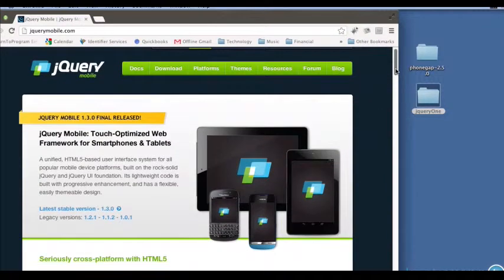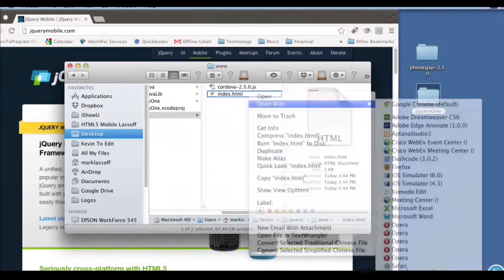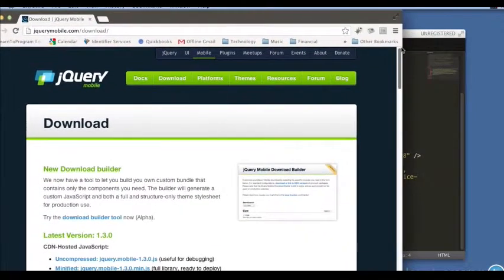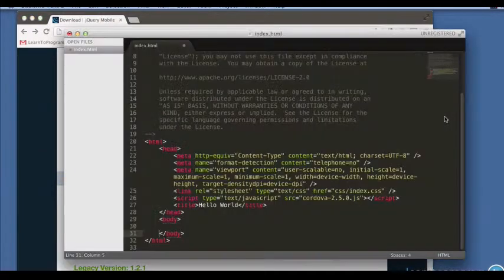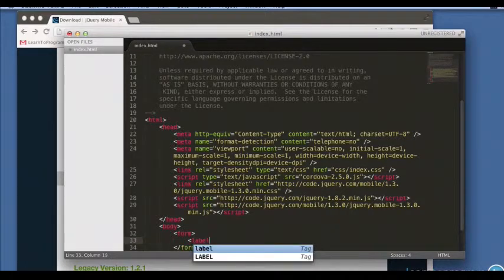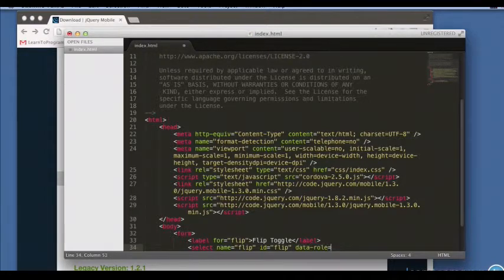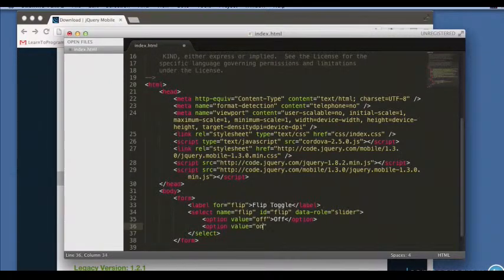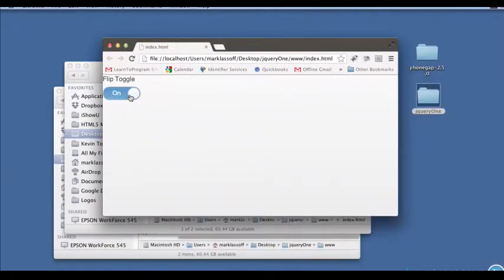Html5 9 01 jQuery Mobile Basics